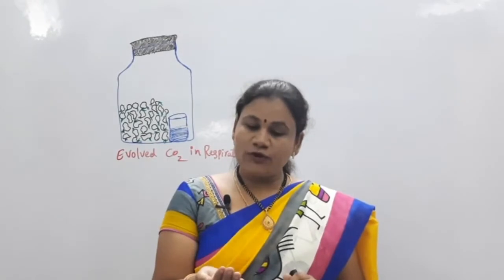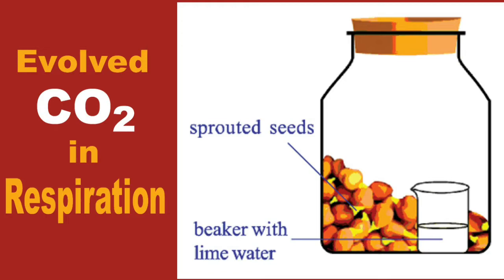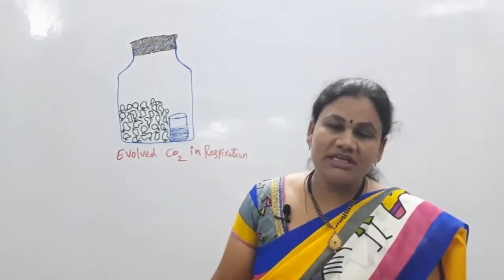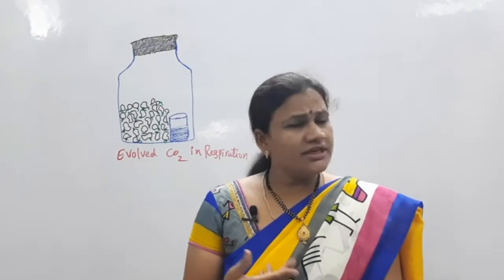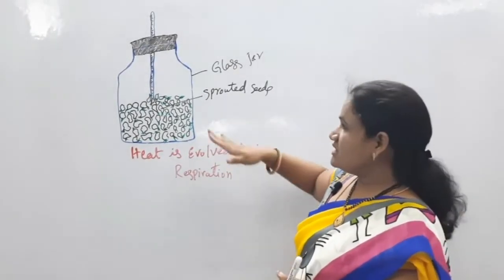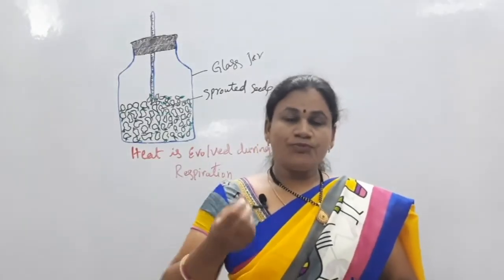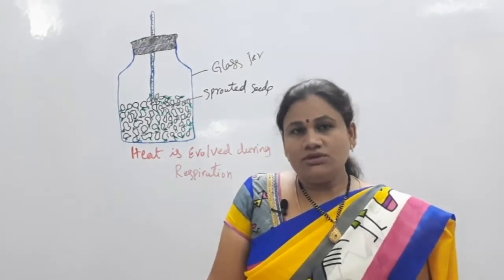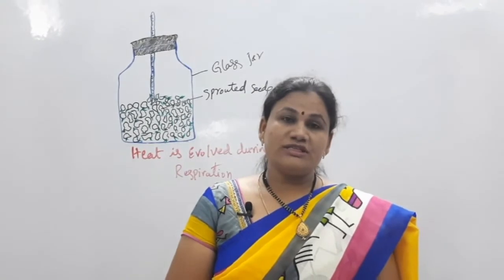Respiration | 10th Biology | Lesson 2 Part 7 | Our High School | J Samrajyam